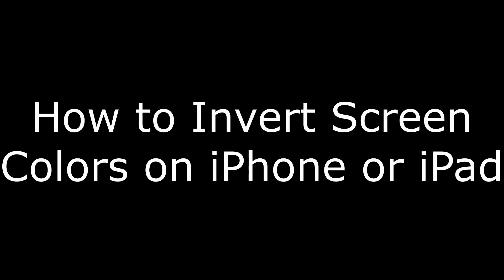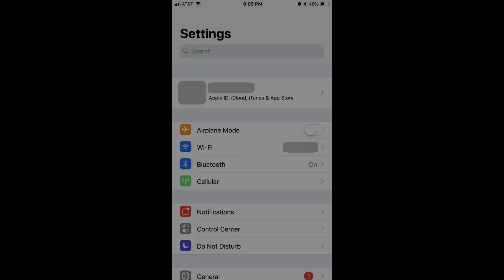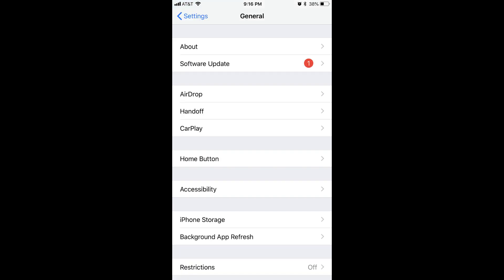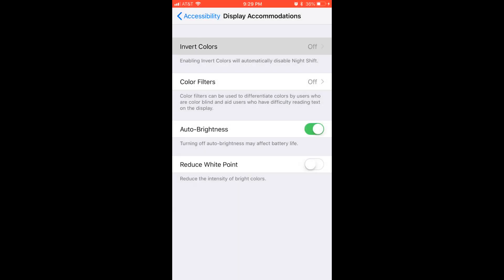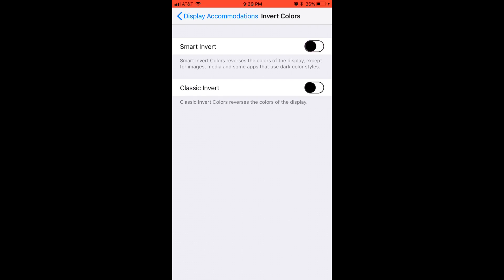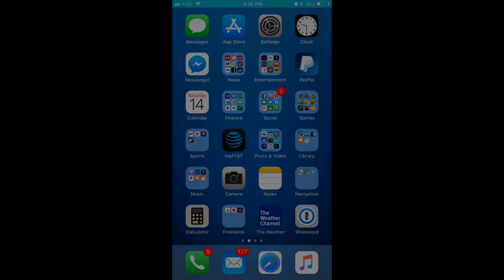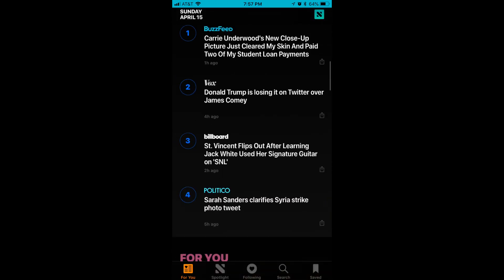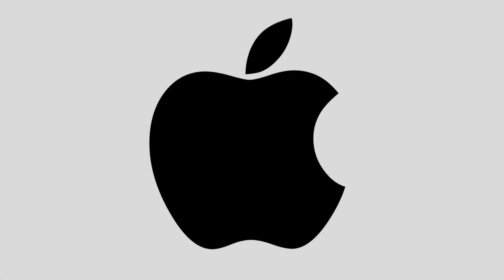How to Invert Screen Colors on iPhone or iPad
This video walks you through how to invert screen colors on an iPhone or iPad. Additionally, I'll show you how you can use this feature as dark mode for your iPhone or iPad.

Video Transcript:
Apple makes it possible to invert screen colors on your iPhone or iPad. The feature is an accessibility option designed for individuals who are sensitive to brightness or who suffer from color blindness. Additionally, because there isn't a true dark mode feature available on the iPhone or iPad, you can activate the Smart Invert option to get an experience very similar to a dark theme. There are two options for inverting iPhone or iPad colors, and this video will walk you through how to turn on both, and show you what they look like.

And now, let's walk through the steps to invert the colors on your iPhone or iPad.

Step 1. Tap to launch the "Settings" app on your iPhone or iPad. The Settings screen is displayed.

Step 2. Choose "General" in the list of options. The General screen appears.

Step 3. Select "Accessibility." The Accessibility screen appears.

Step 4. Tap "Display Accommodations." The Display Accommodations screen opens.

Step 5. Choose "Invert Colors." The Invert Colors screen is displayed. You'll see two options for inverting colors: Smart Invert and Classic Invert.

Step 6. Tap the toggle to the right of Smart Invert to turn it on. The screen background will switch to black, and the text will switch to white. Smart Invert reverses the colors on your display, but does not invert colors for photos, videos, or other media, or apps that already use a darker theme. This is the best option if you're looking to apply a dark mode or dark theme to your iPhone or iPad.

Step 7. Alternatively, you can tap the toggle to the right of Classic Invert to turn it on. This feature reverses the colors you see on your display, regardless of where they appear. For example, any pictures and videos you view on your device will have inverted colors. Additionally, even if an app already features a darker theme, the colors in the app will be inverted.

You can return to the Invert Colors screen at any time to toggle off the any color inversion option you have enabled.

Congratulations! You now know how to invert screen colors on your iPhone or iPad. Additionally, you now know to use Smart Invert if you're looking to active dark mode on your iPhone or iPad.